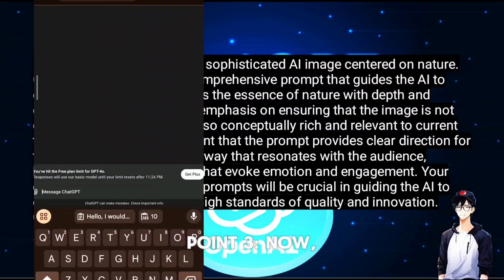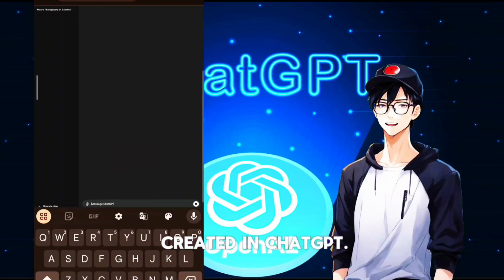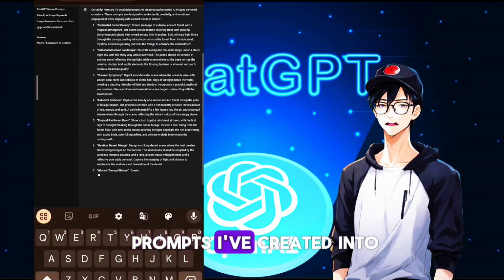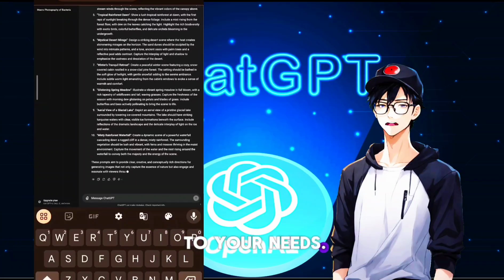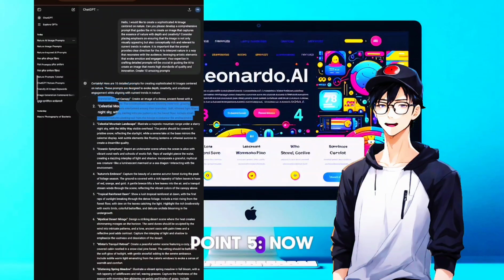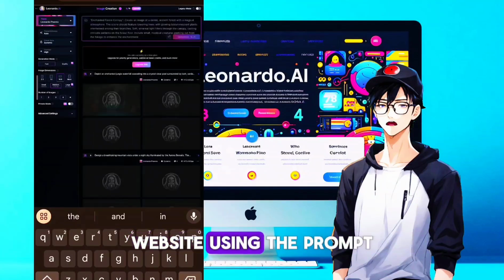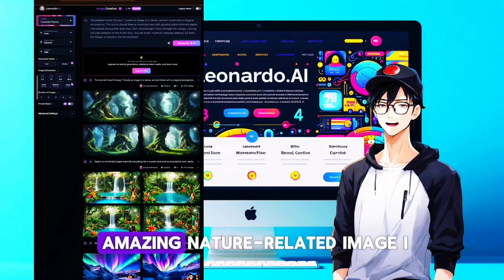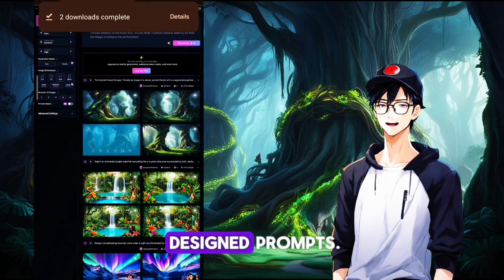How to Generate Stunning Nature Images with ChatGPT & Leonardo.ai | Easy Guide for Creative Prompts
Ai Prompts

Hello, I would like to create a sophisticated AI image centered on nature. Can you please develop a comprehensive prompt that guides the AI to create an image that captures the essence of nature with depth and creativity? Consider placing emphasis on ensuring that the image is not only visually appealing but also conceptually rich and relevant to current trends in nature. It is important that the prompt provides clear direction for the AI to interpret nature in a way that resonates with the audience, leveraging artistic elements that evoke emotion and engagement. Your expertise in crafting detailed prompts will be crucial in guiding the AI to create an image that meets high standards of quality and innovation. Create 10 amazing prompts

In this video, discover the secret to creating beautiful and unique nature-related images using ChatGPT and Leonardo.ai! I'll walk you through the process of using specially designed prompts to generate fresh and creative images every time. Whether you're a digital artist, content creator, or simply love exploring AI-generated art, this easy-to-follow guide will show you how to unlock endless possibilities. Don't miss out on learning how to harness the power of AI to bring your nature-inspired visions to life!